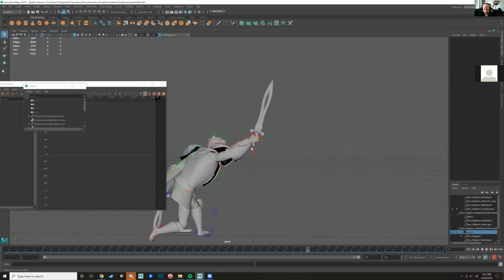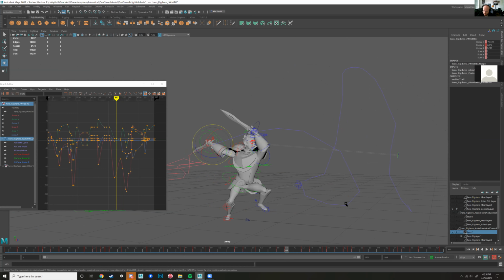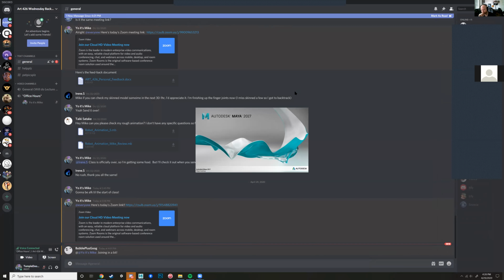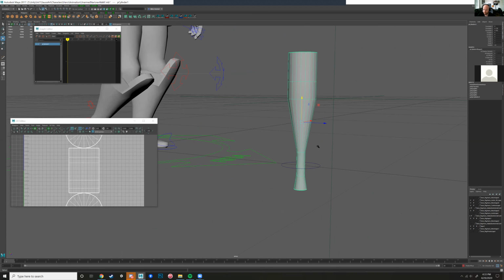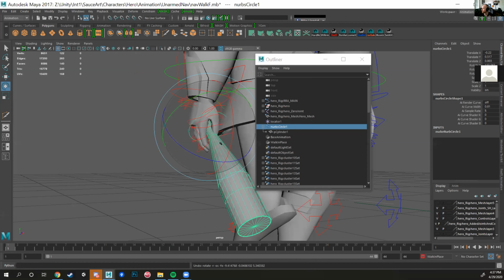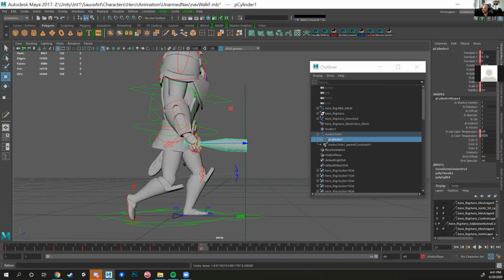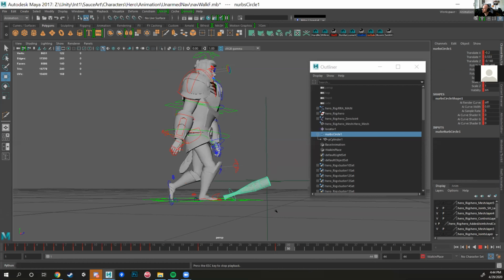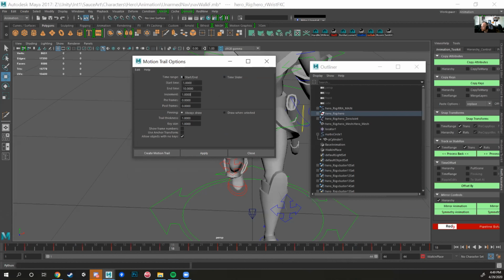Motion Trails and Working with Constraints 4/29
9:10 constraint portion